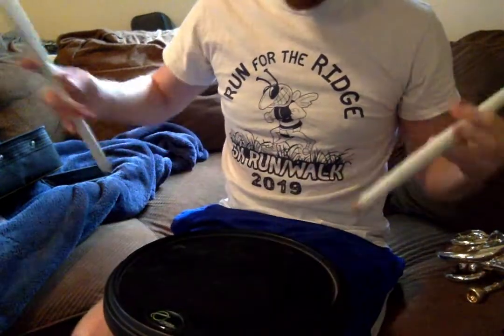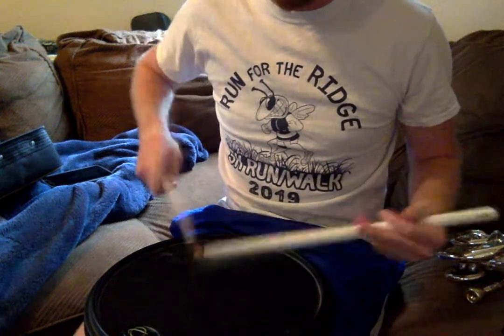6th Grade Week 1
Page 40 & 41 in your Book.  Scale Exercises for Concert Bb and Concert Ab